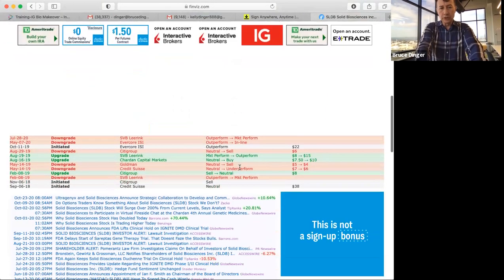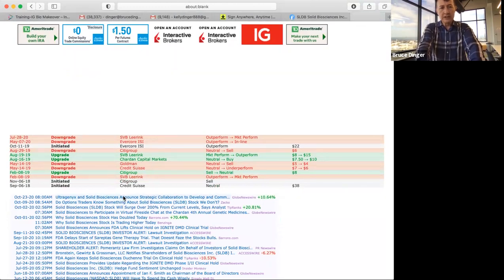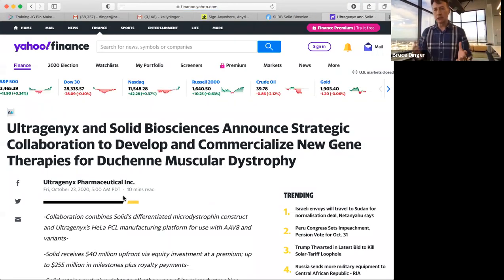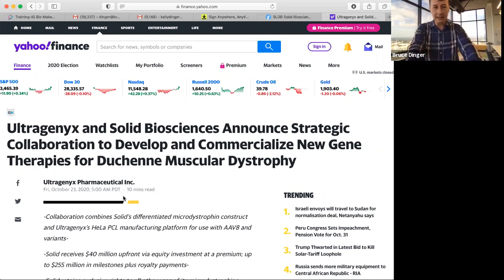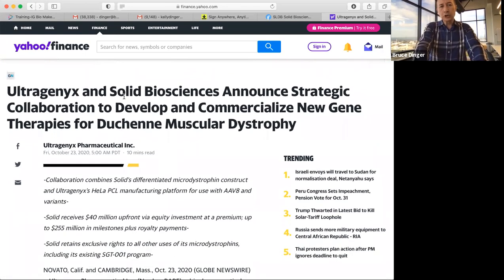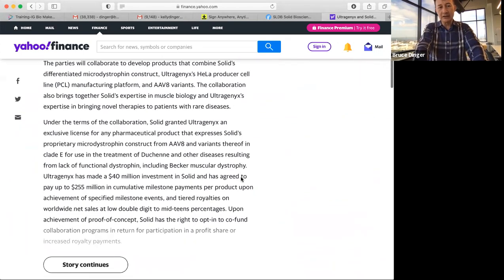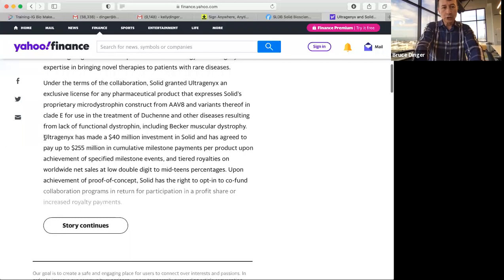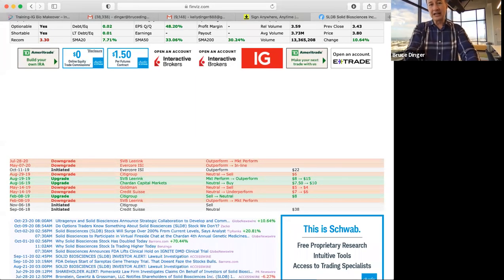Stock Market Investing - Two Stocks with Mega Upside Potential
Bruce Dinger talks about 2 stocks that he believes has major upside potential.